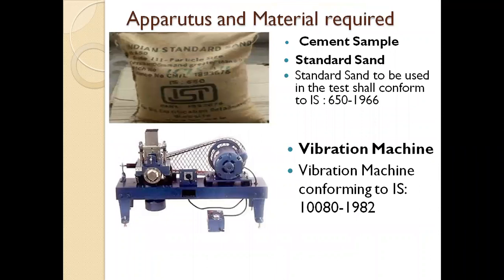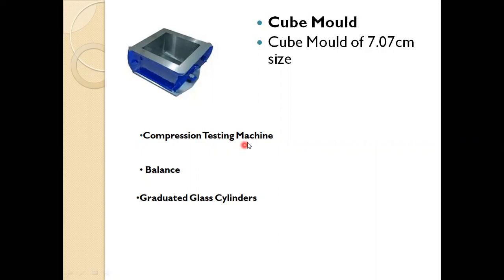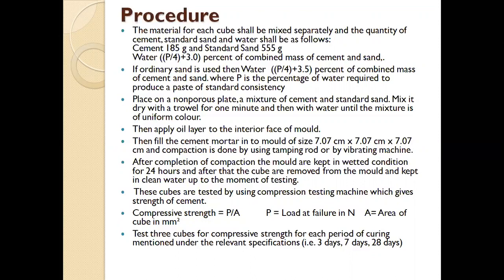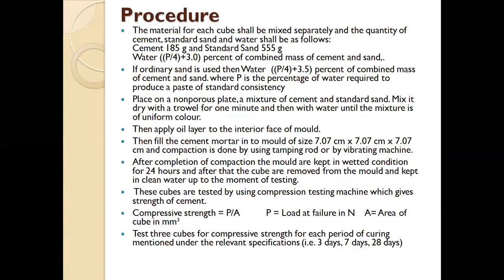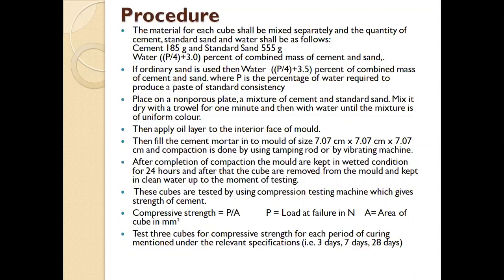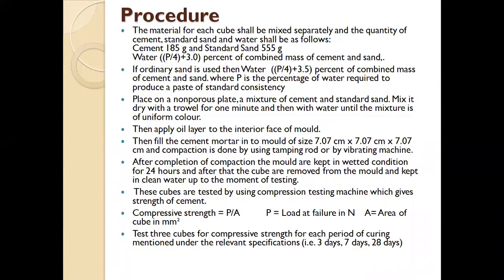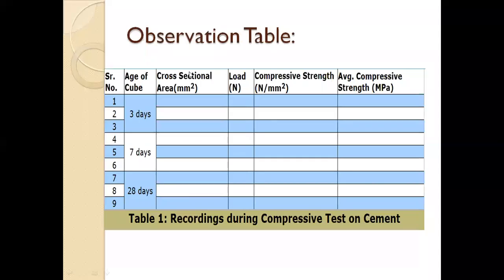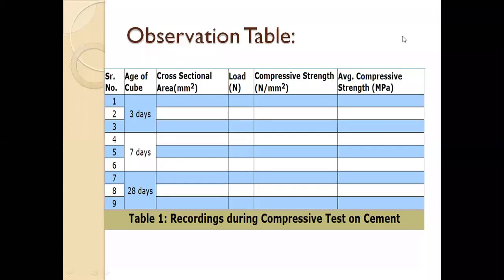CEMENT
COMPRESSIVE STRENGTH TESTING